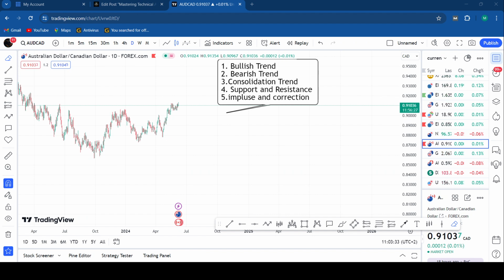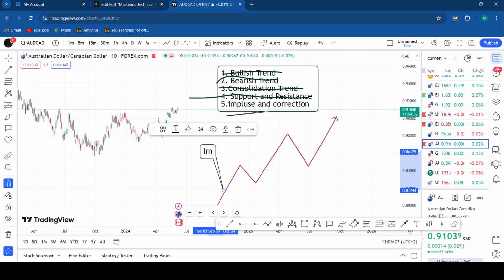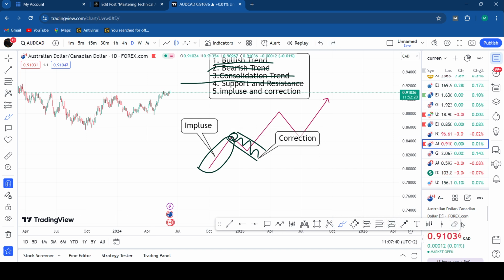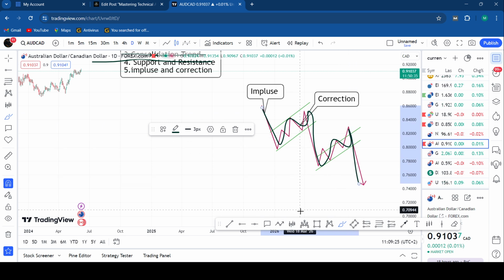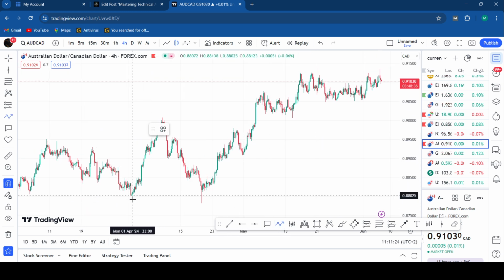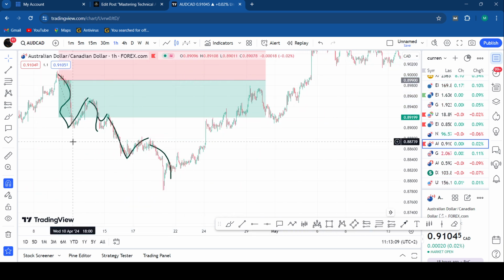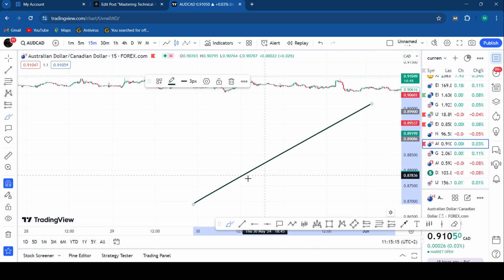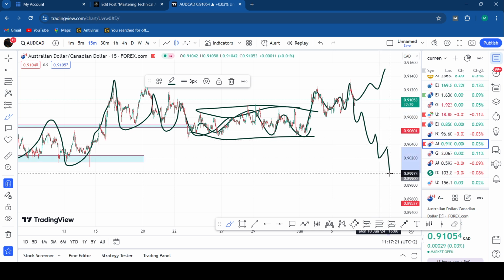Mastering Market Movements: Impulse and Correction Explained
Impulse and Correction Explained